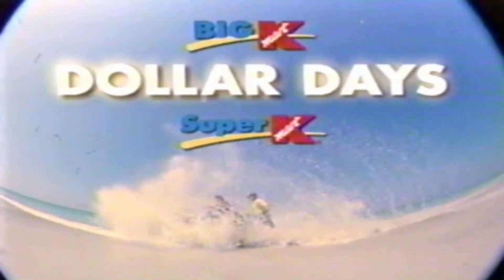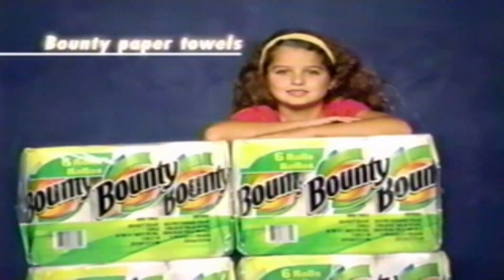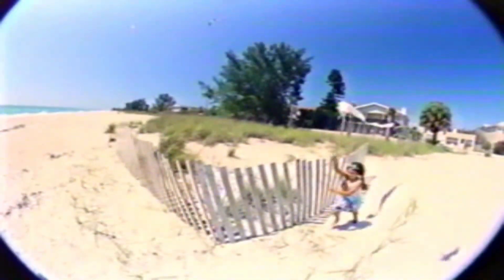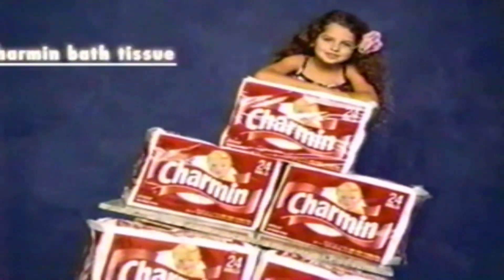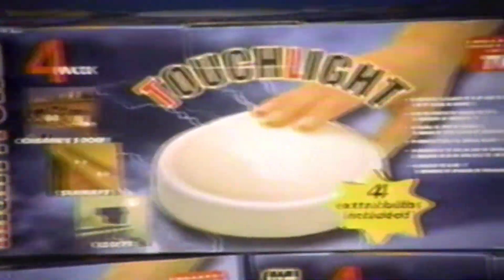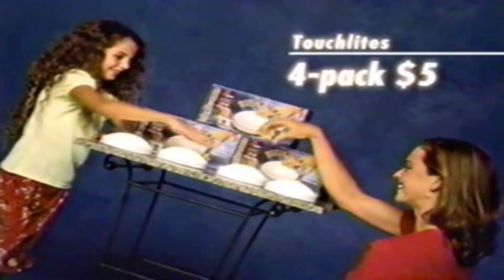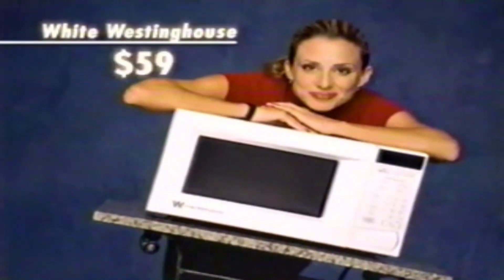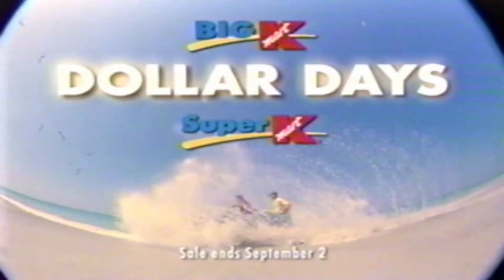Retro Big K Mart Dollar Days Commercial 00s